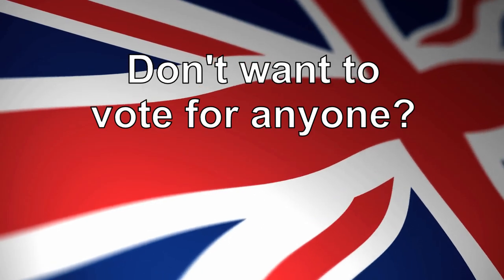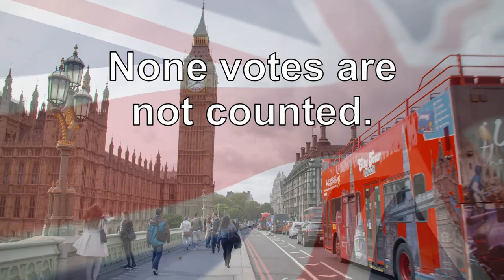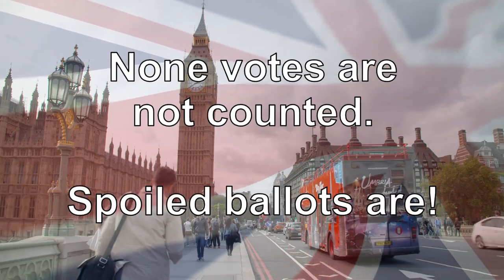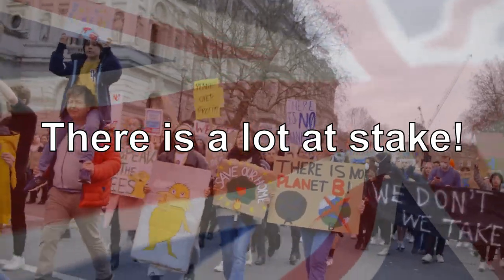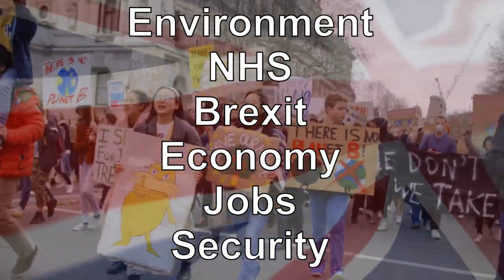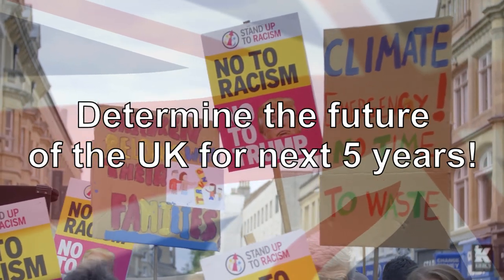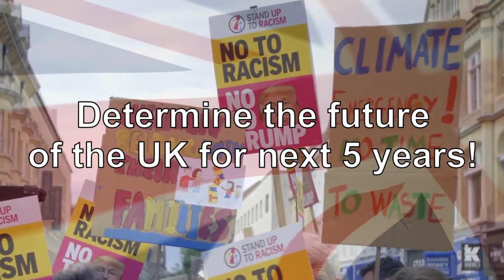Register To Vote In UK Elections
Tell your friends; register to vote!
The deadline to register is the 26th of November, 2019 at 11:59pm.

♪ Soul and Mind by E's Jammy Jams